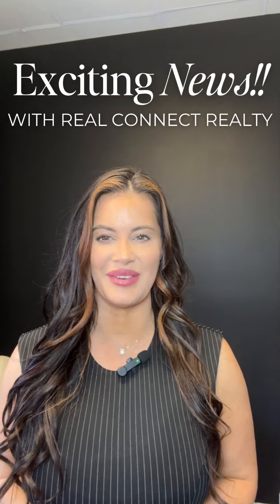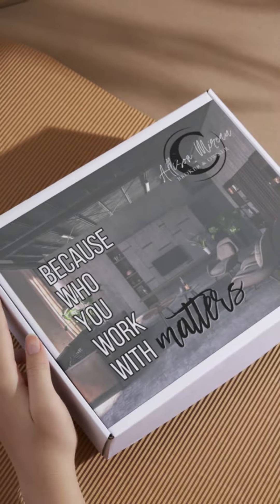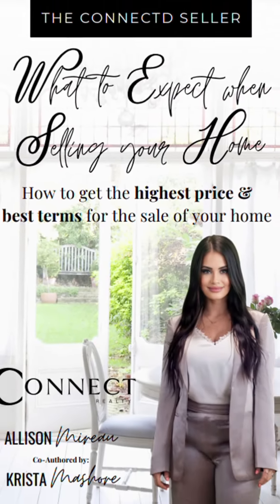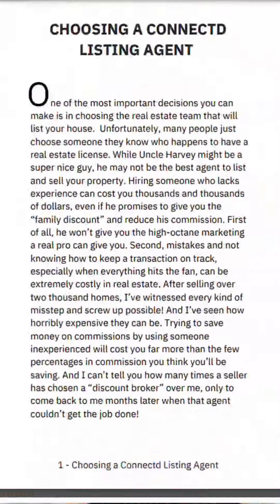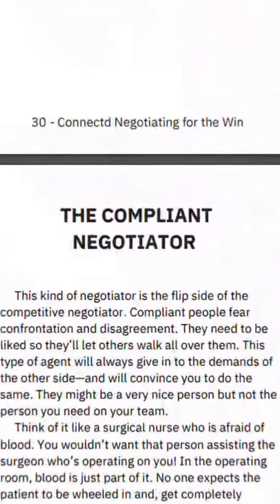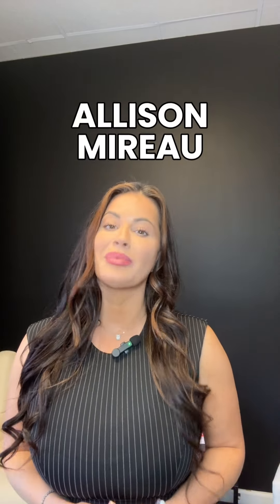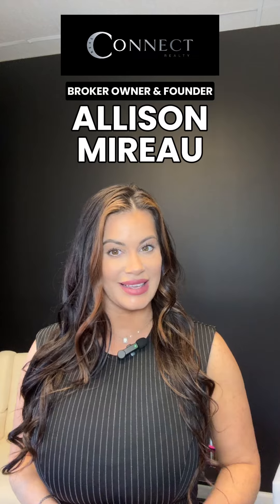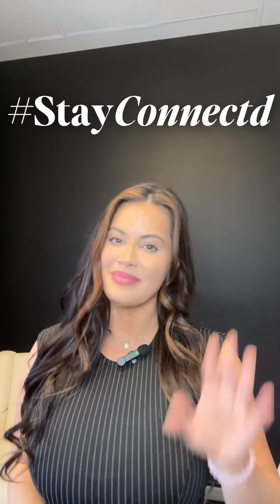The Connectd Seller Bundle: A Complete Guide to the Home Selling Process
Join the waitlist for my exclusive Connectd Seller Bundle, packed with insider tips. My seller book and so much more to ensure your sale is as profitable as it should be!

Click the link below if you wanna join the waitlist to get your exclusive bundle delivered right to your doorstep!

🤔Thinking of Moving to Staten Island New York/ New Jersey?
📝 Let Us Help! The Allison Mireau Team
🏡 Welcome to Real Connect Realty! If you're new to our channel and eager to discover all there is about living in Staten Island, New York & New Jersey – from eating and sleeping to working and playing – then don't forget to hit that subscribe button and ring the bell 🔔 for instant updates on the current real estate market in Staten Island, New York & New Jersey. 😃

📞 Our lines are always open, and our inbox is always buzzing with inquiries from folks just like you, seeking guidance for their move to Staten Island, New York/ New Jersey. We're thrilled to be your go-to resource for this exciting journey! You can call us, send a text, or drop us an email, and we'll ensure your transition to Staten Island, New York or New Jersey, and its surrounding areas is seamless and stress-free.